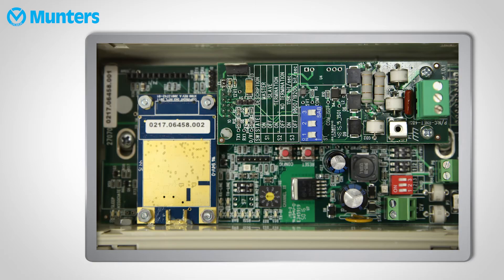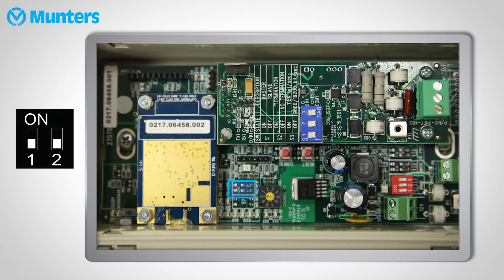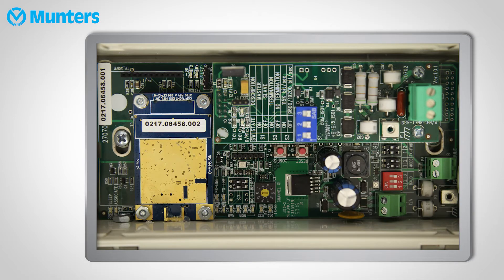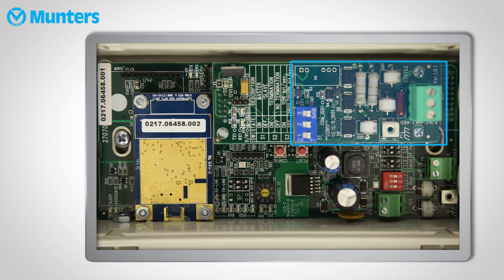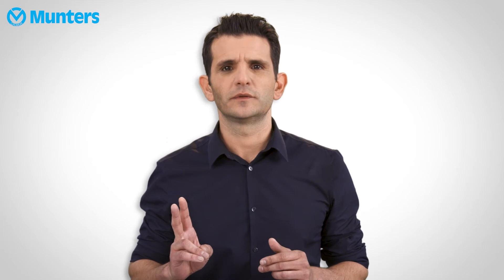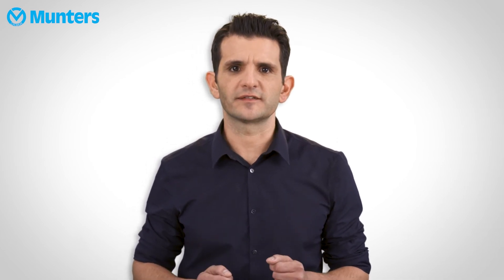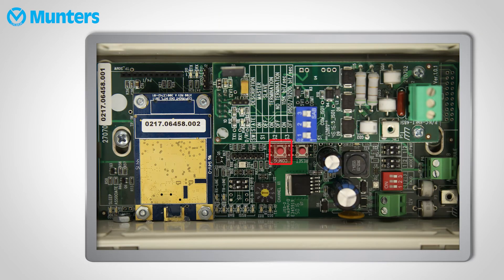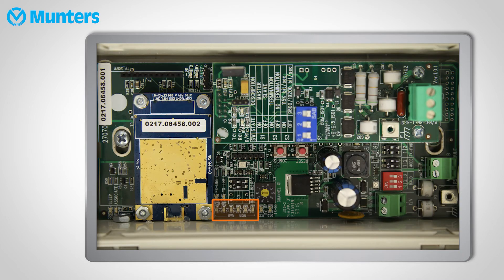RLINK ONE Introduction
Tal Cohen, Munters Sales Application Engineer, explains the RLINK One's upgrades, installation procedure, and more.